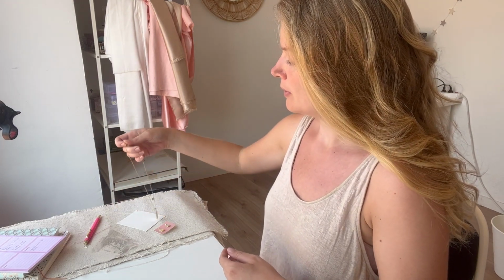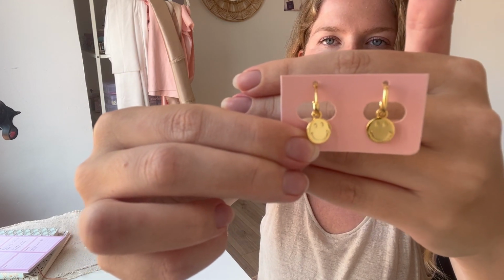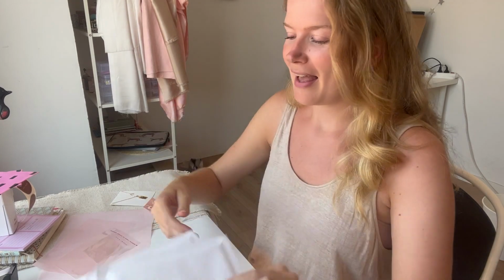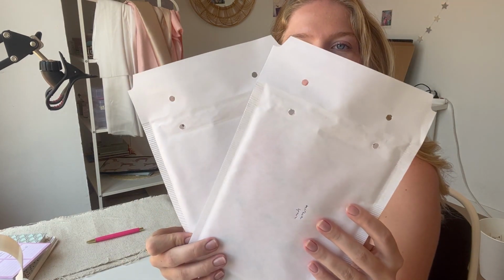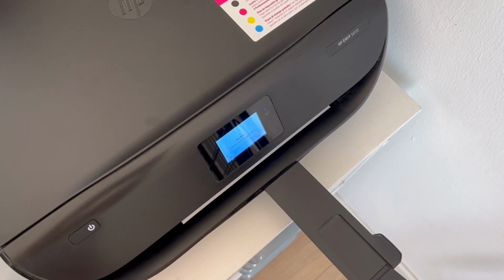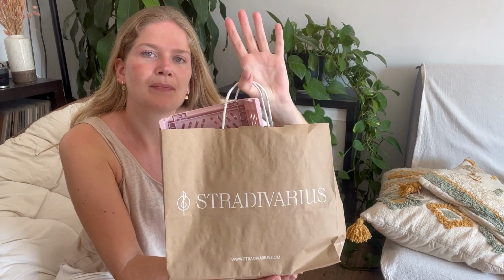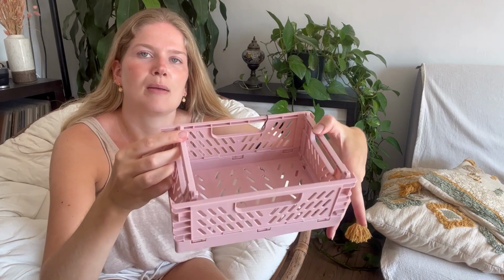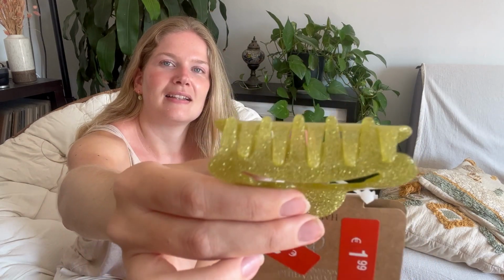BARCELONA VLOG: sale shopping, packing orders, morning walk & more!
In todays vlog I take you behind the scenes of my jewelry webshop and pop into the city to check out the sale!

I hope you enjoyed this vlog of a small business owner!
Love,
Leontien

Hi and welcome on my channel! My name is Leontien, a Dutchie living in sunny Barcelona. My passion is jewelry making and on my channel I will take you along on my journey as small (jewelry) business owner in Barcelona!

Enjoy! X Leontien